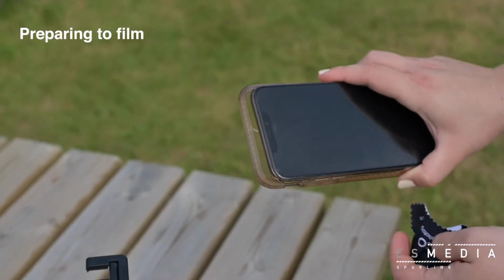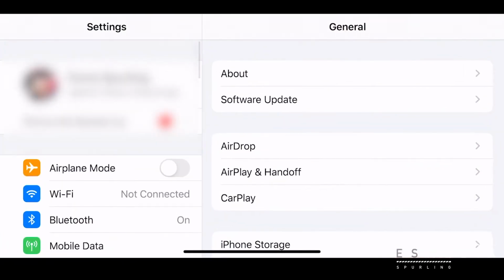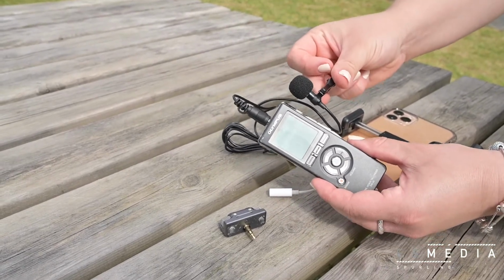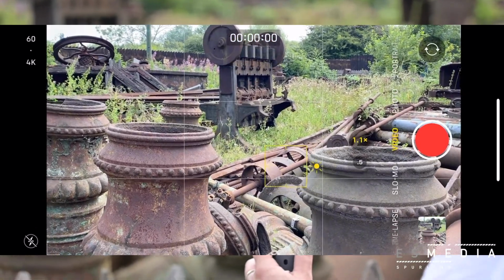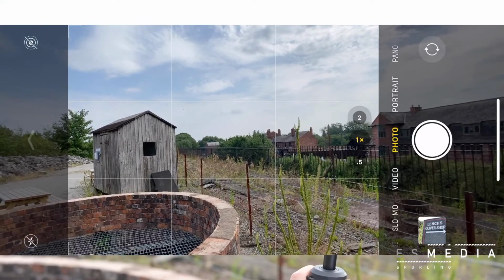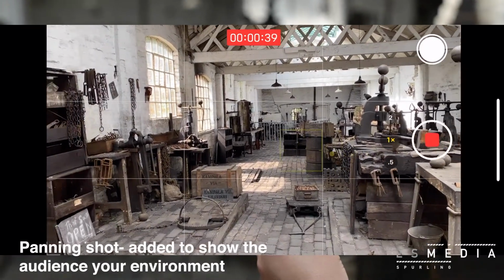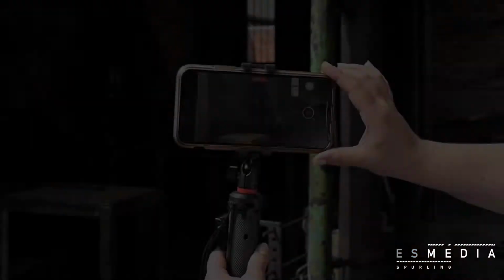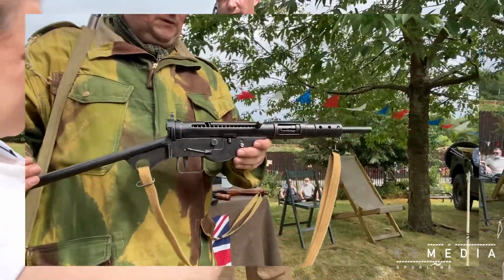ViRAL Videos at Heritage Sites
Using a smart device to document a visit to a heritage site. Basic instructions for Educators.